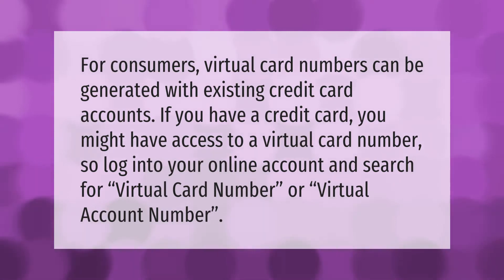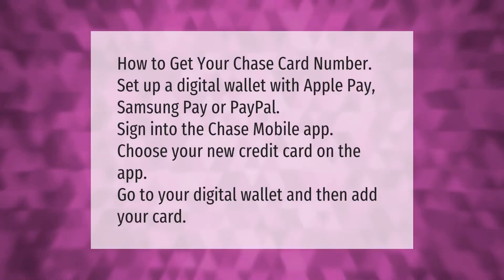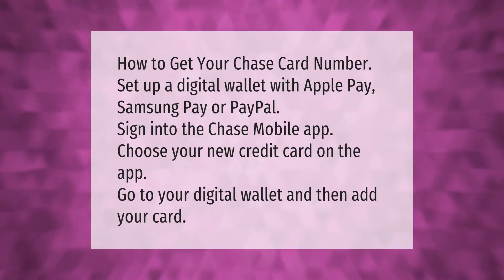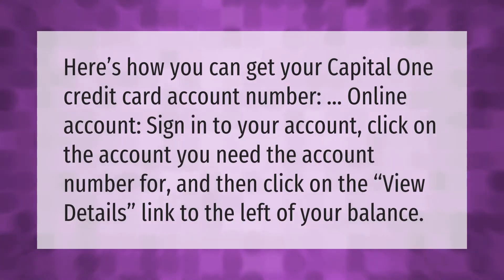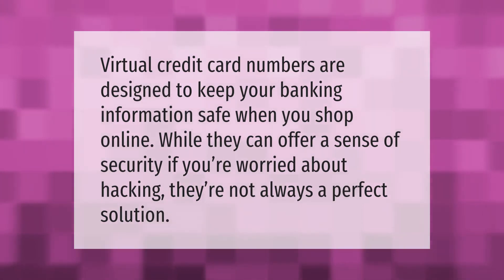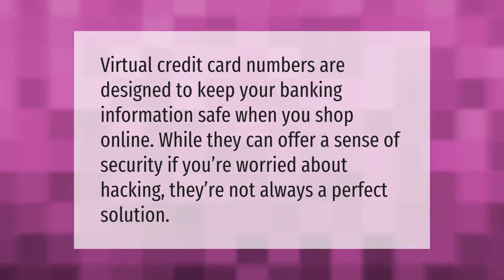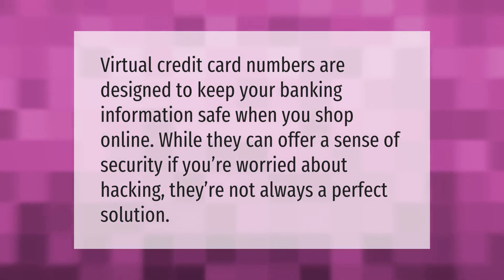How can I find my credit card number online?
00:00 - How can I find my credit card number online?
00:37 - How can I get my Chase card number before it arrives?
01:03 - Can I see my Capital One card number online?
01:28 - Are virtual card numbers safe?

Laura S. Harris (2021, September 20.) How can I find my credit card number online?
    AskAbout.video/articles/How-can-I-find-my-credit-card-number-online-263317